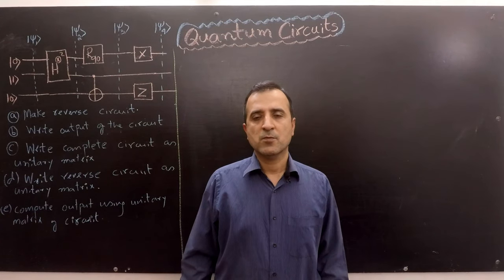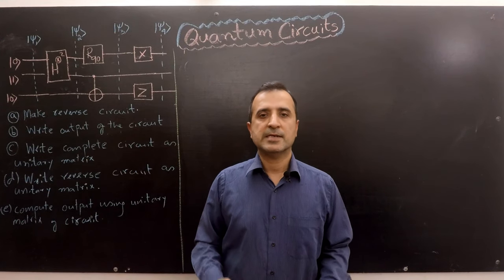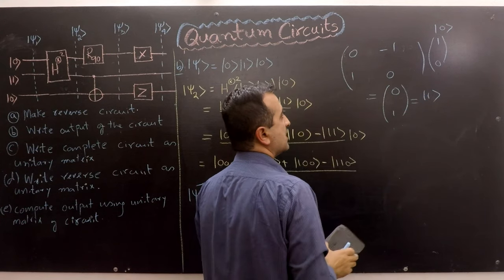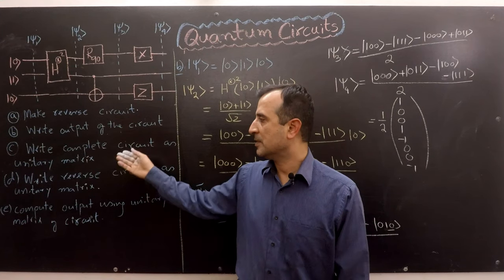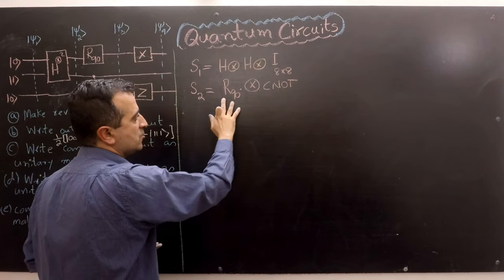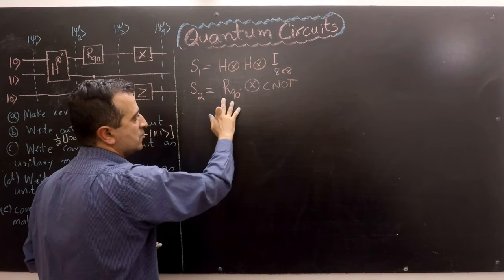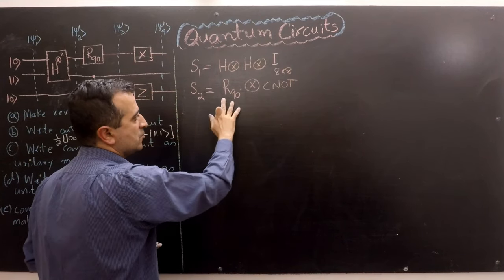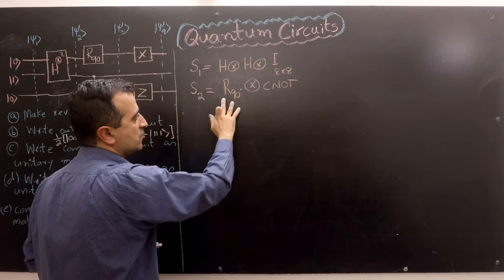Quantum Computing #8: Quantum Circuit Example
This lecture is made on the request of some students so that they may understand quantum circuits and their relationship with unitary matrices better. In particular, I wish to highlight that 1) each quantum circuit is reversible, 2) each quantum circuit can be express as a unitary matrix, and 3) how to compute output of a quantum circuit.

SUPPORT ME